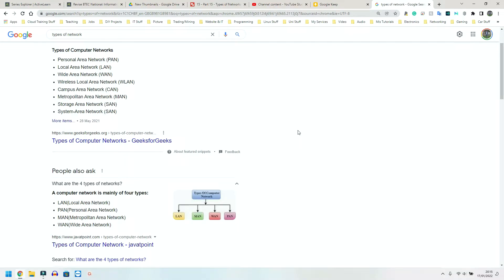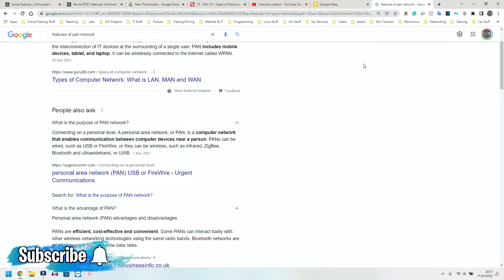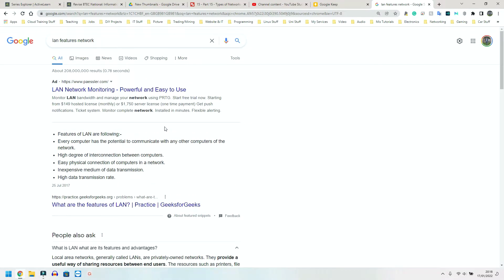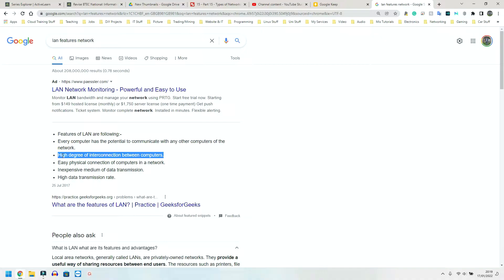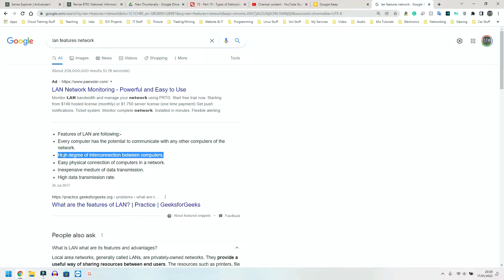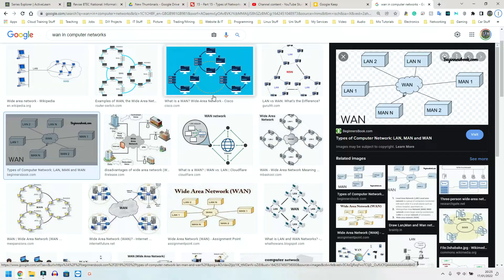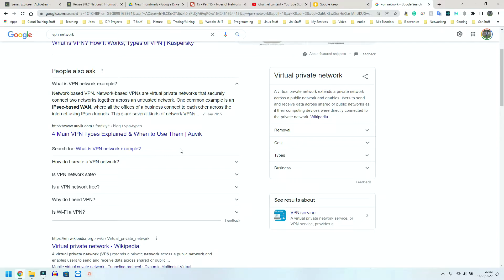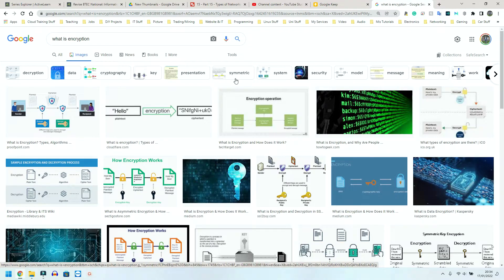BTEC Level 3 IT - P15 - Types Of Networks